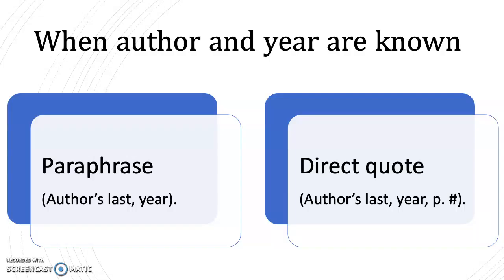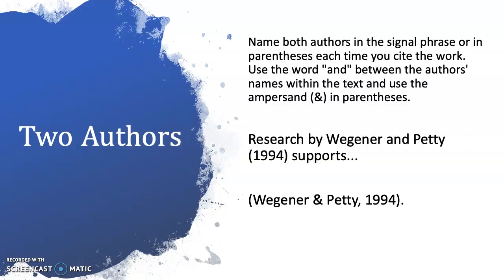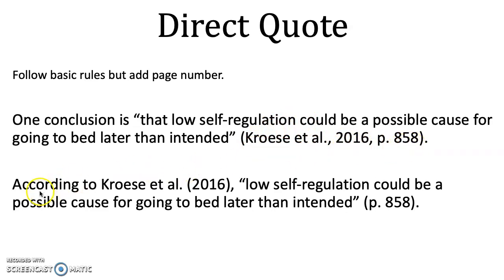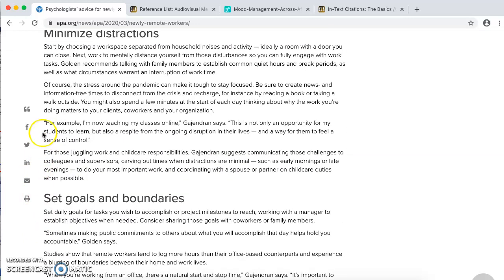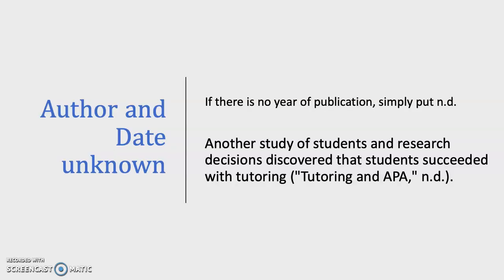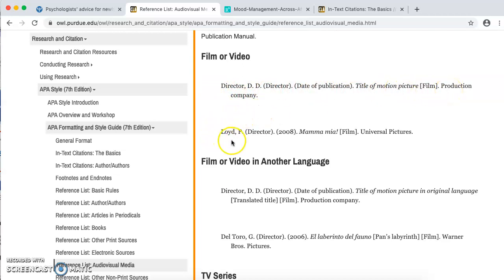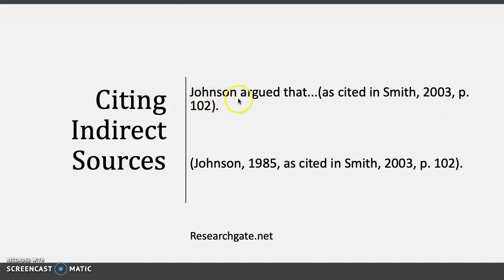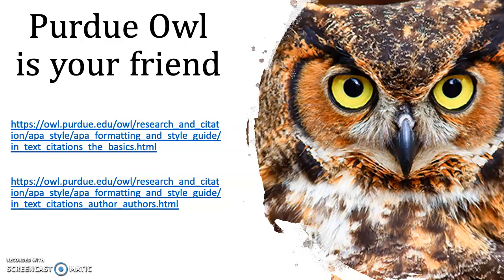How to make in-text citations